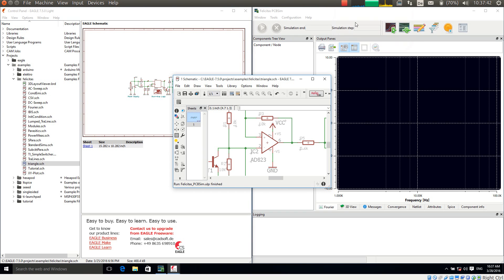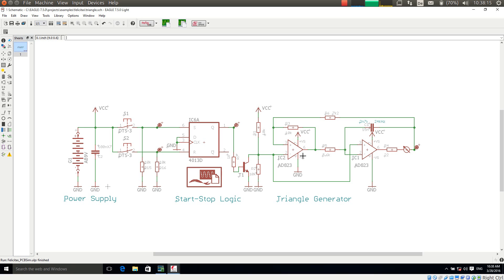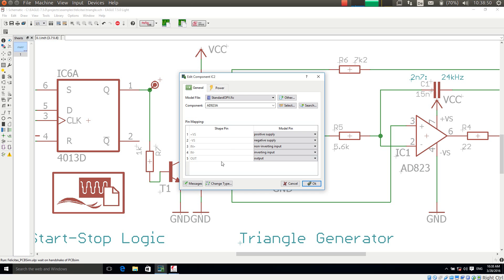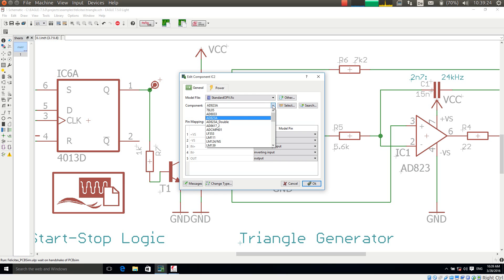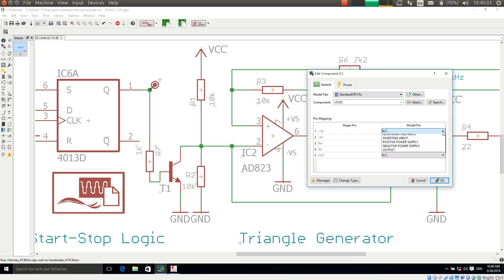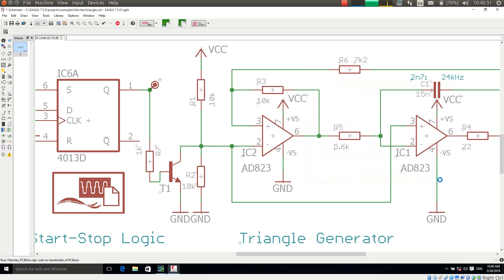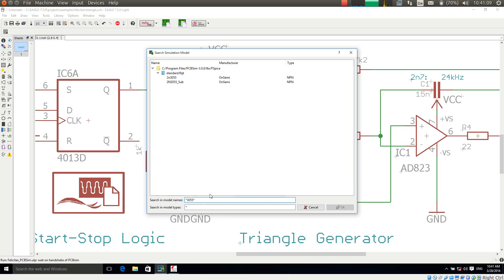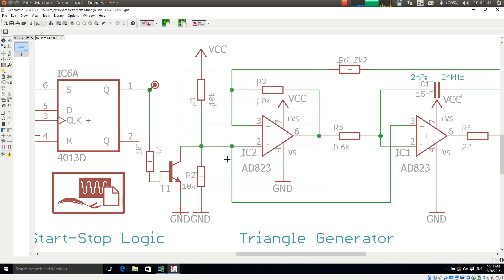Assigning Spice models EAGLE Schematic english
Assigning Spice models to components in the EAGLE Schematic Editor